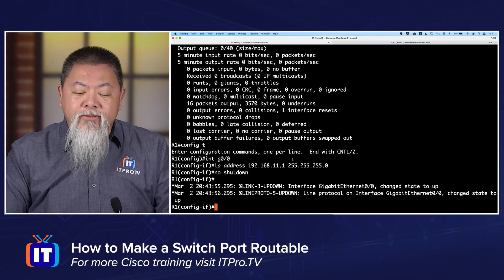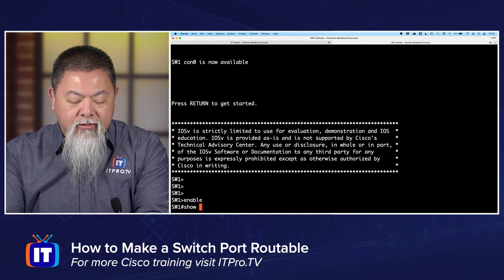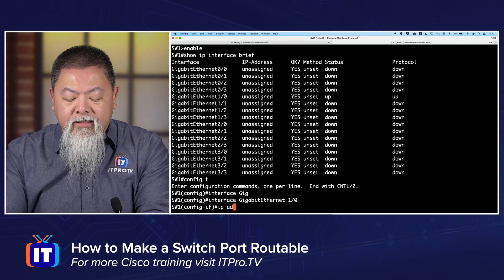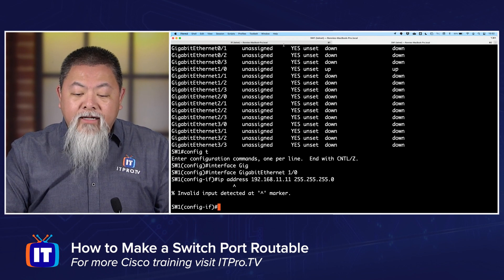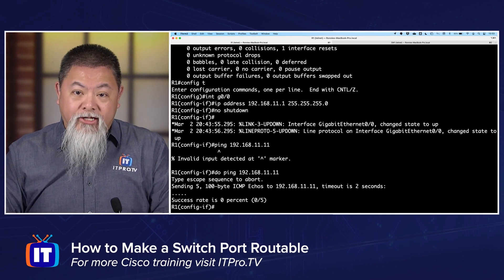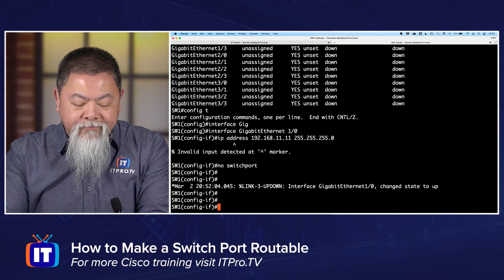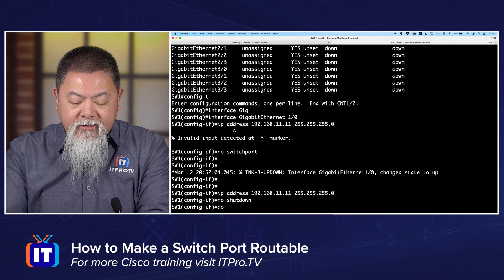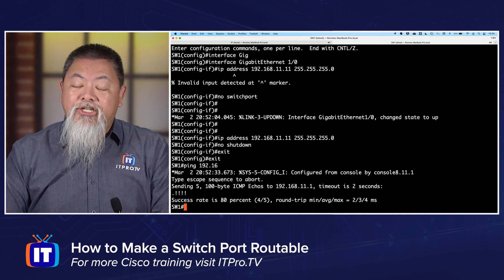Change Cisco Switch Port to Routed Port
Have you been wondering how to change your switch port into a routed port? Join Ronnie as he shows you how to easily make your switch port routable in only a couple minutes.

Note: Instructions may vary depending on model

Looking for more Cisco training? Start learning today with ITProTV